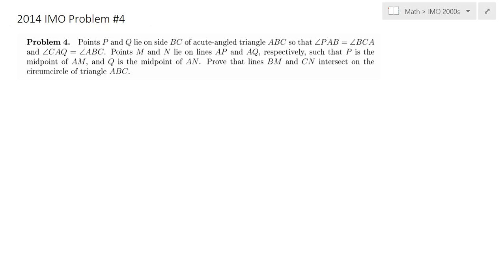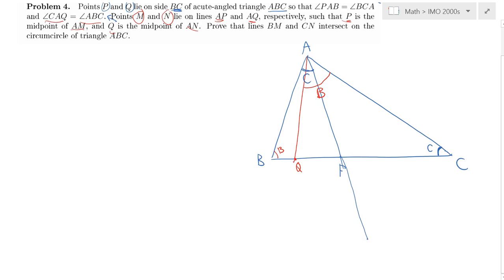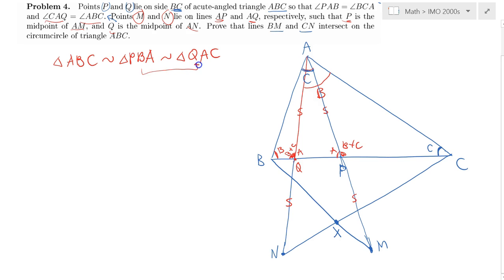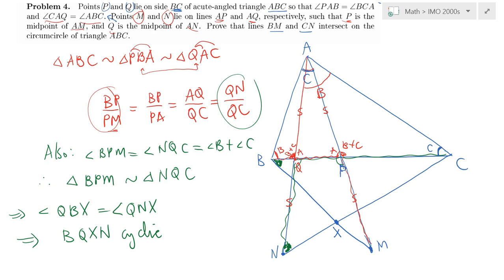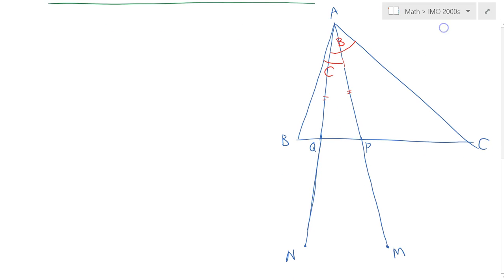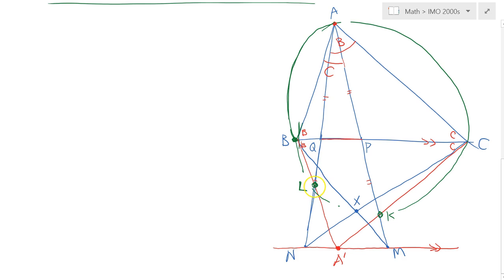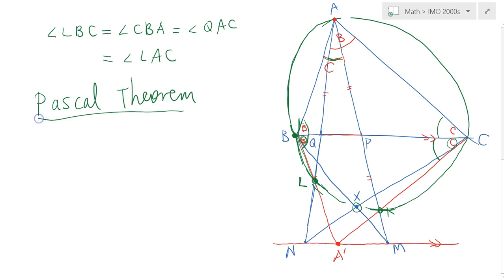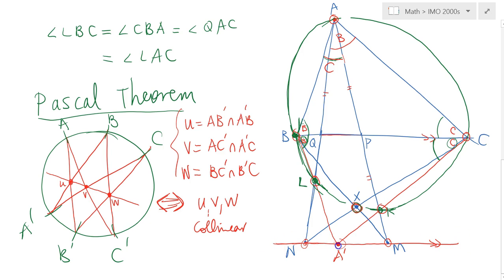2014 IMO Problem #4